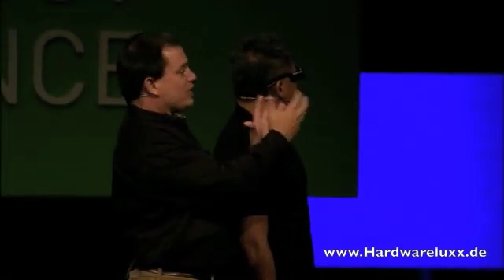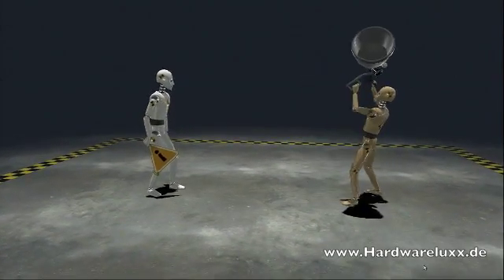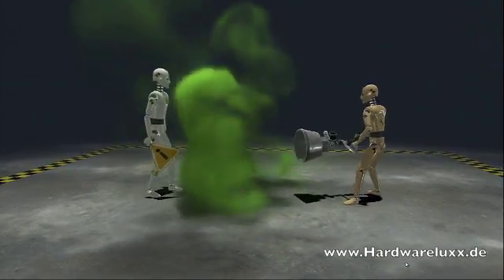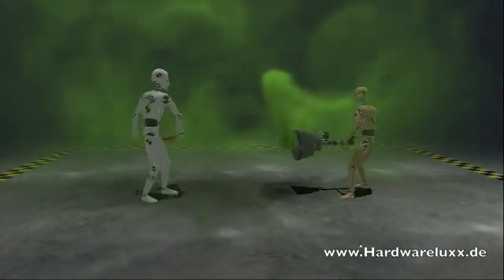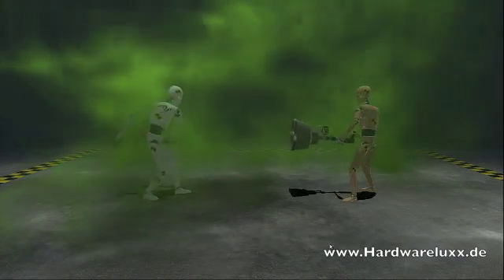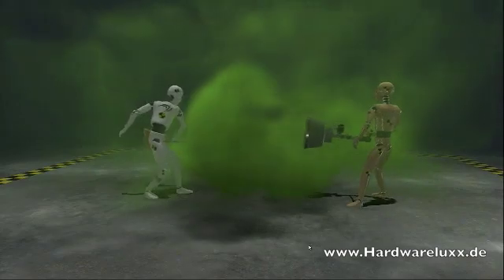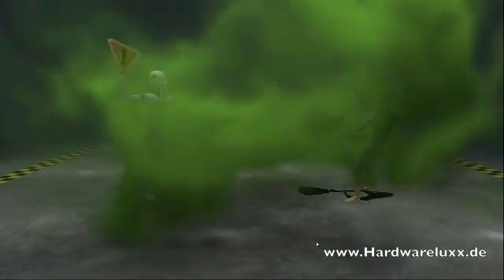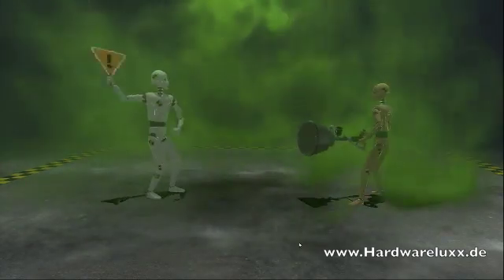GTC 2010 - Tesselation Crashtest Dummys